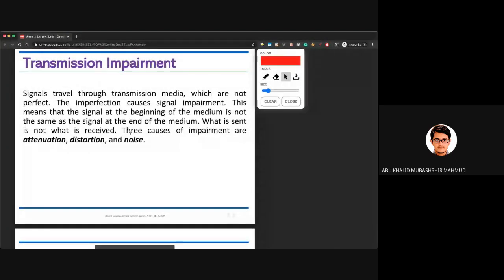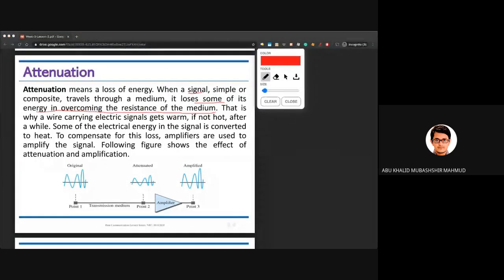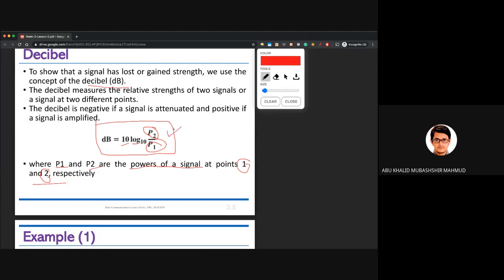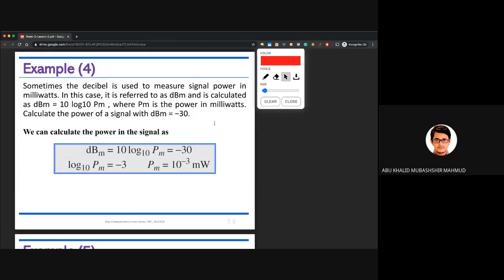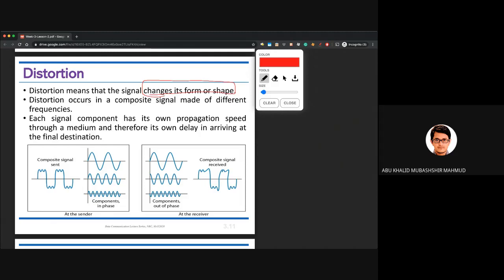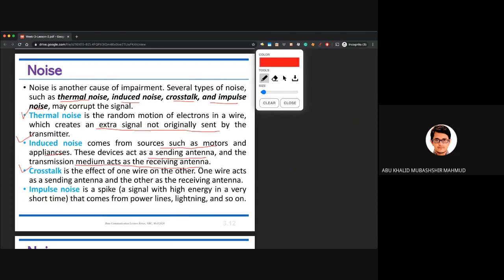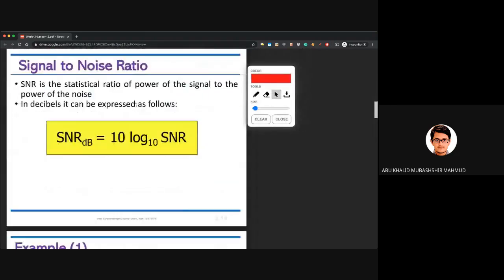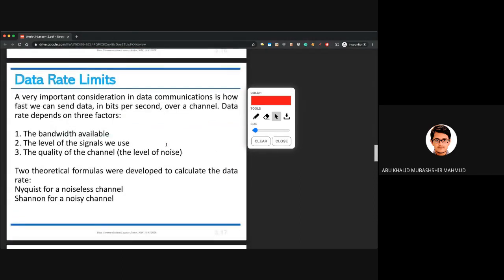Lecture Annotation Video 7